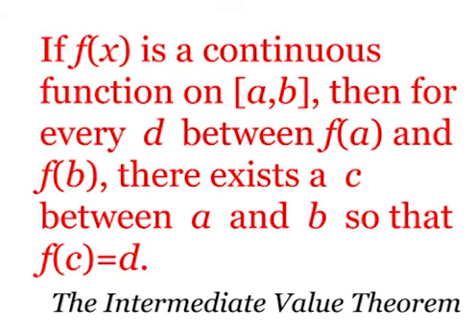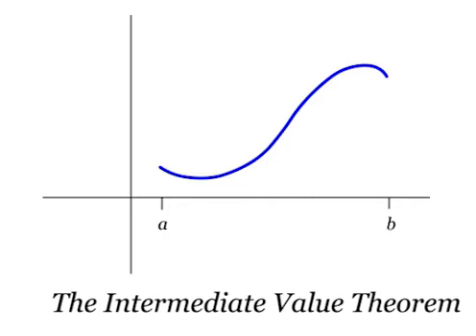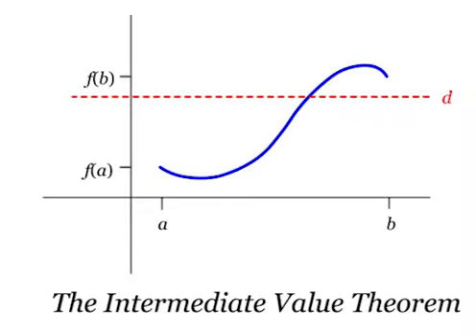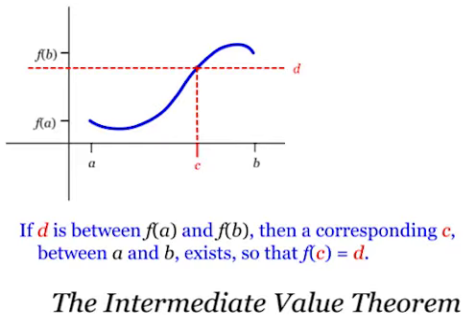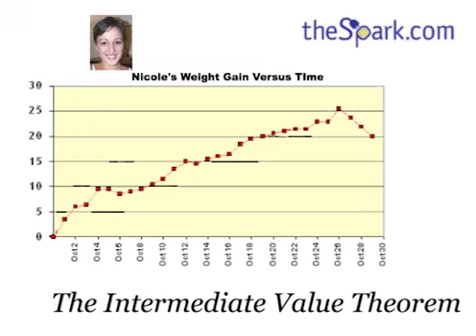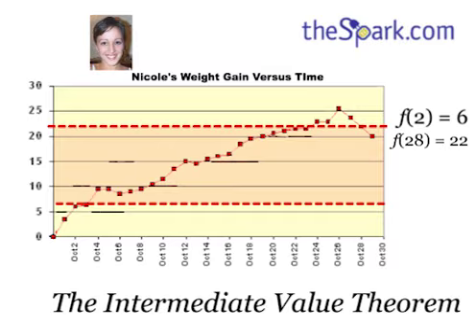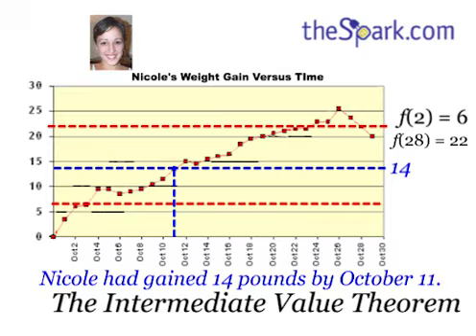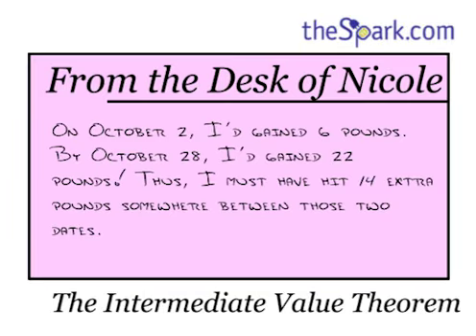Chapter 1, Lesson 6: The Intermediate Value Theorem (Limits and Continuity)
This is only a simple conversion from their original flash video into an easier-to-use MP4.